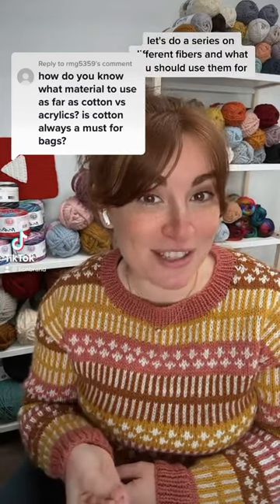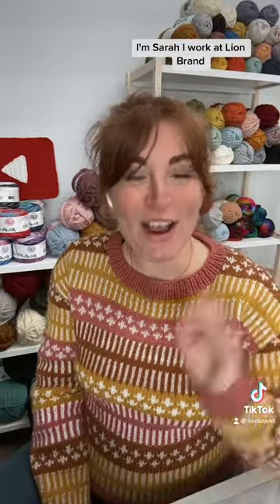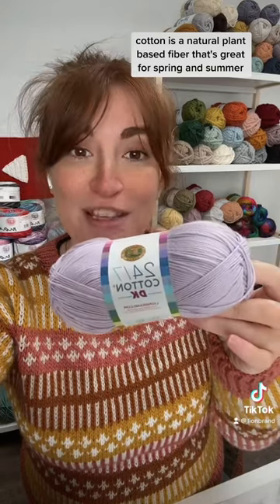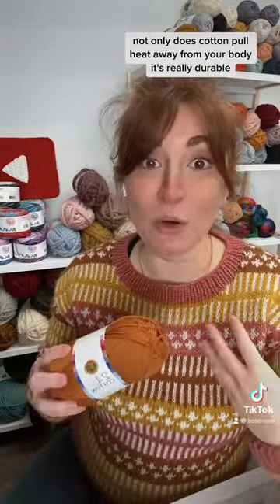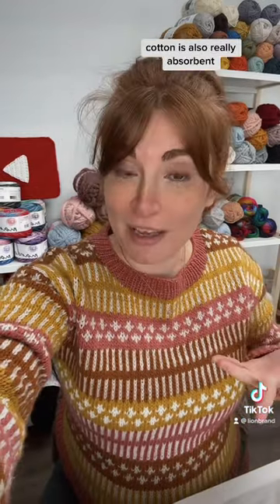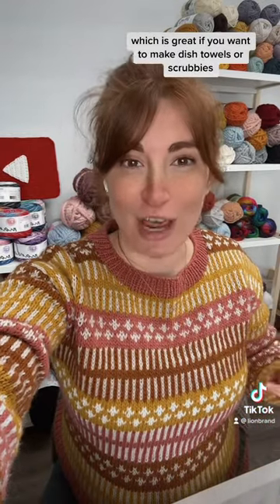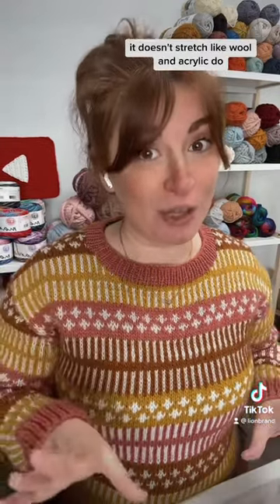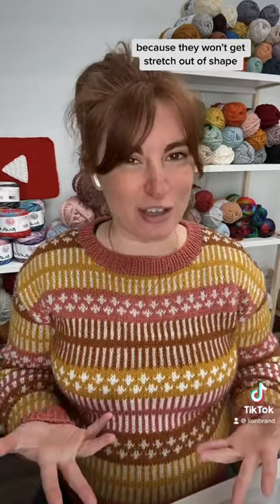Yarn Fibers: Cotton